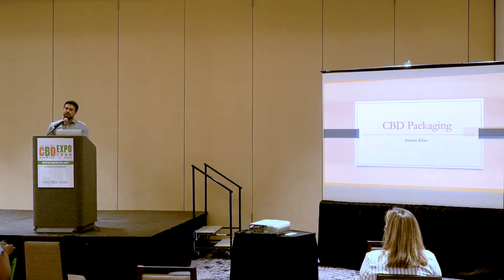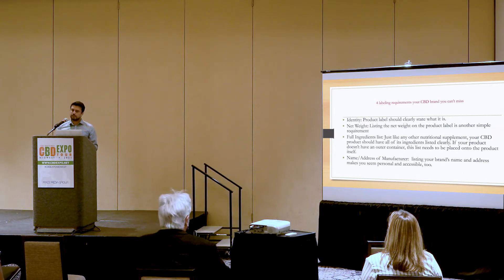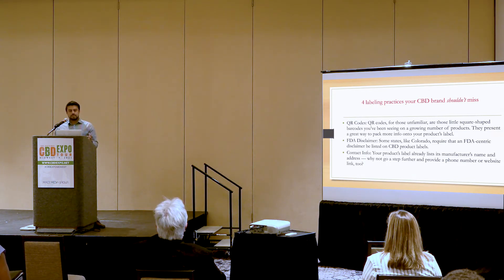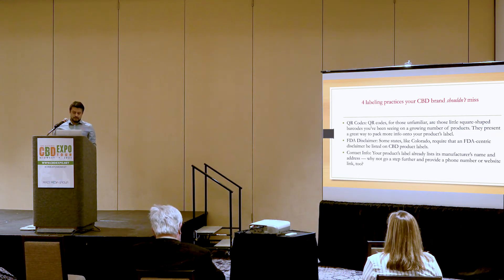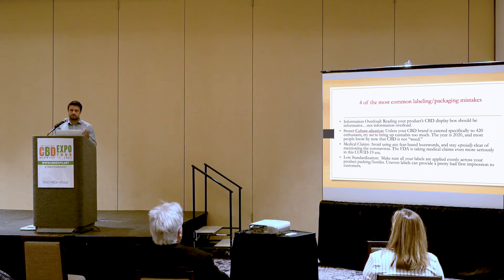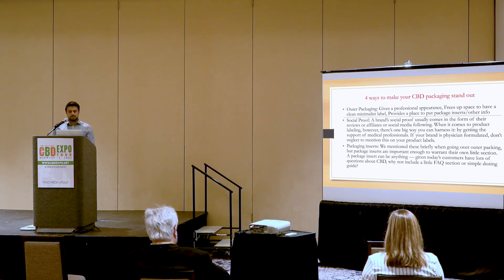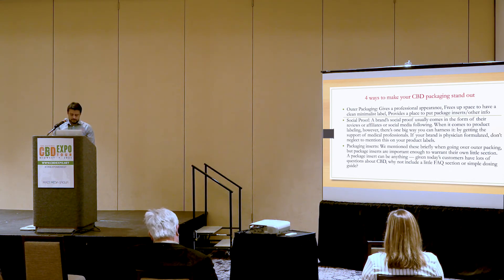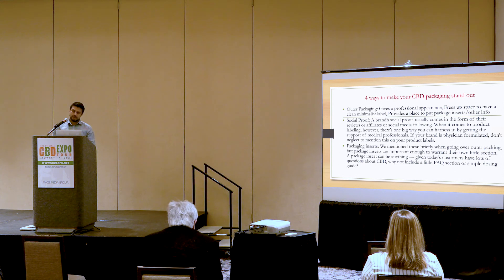CBD LABELING AND PACKAGING 16 THINGS BRANDS NEED TO KNOW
The CBD industry finds itself in a tricky place right now.

Why? Largely because of weird timing. The people’s interest (and confidence!) in CBD have far outpaced their actual knowledge of CBD.

This interest has outpaced the government’s ability to regulate CBD, too. A lack of strict CBD labeling requirements has led to all sorts of mislabeled CBD products. Some products are accidentally mislabeled (maybe they don’t indicate their THC content)…other products intentionally push the envelope and try to stand out by making wild health claims. Either way, mislabeled products are running rampant, and that’s led to a whole lot of lawsuits.

00:00:30 DVD box Factory
00:04:03 The liquid product
00:07:31 Food and Drug Administration
00:09:51 Packaging and labeling
00:14:07 Social media